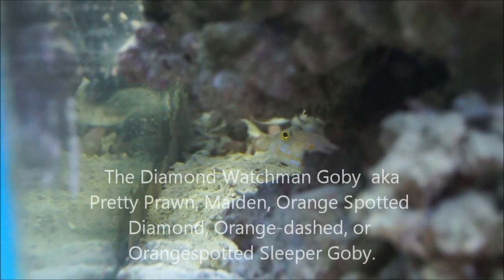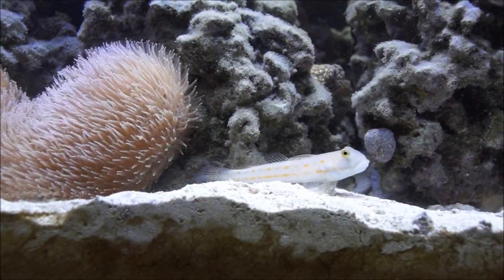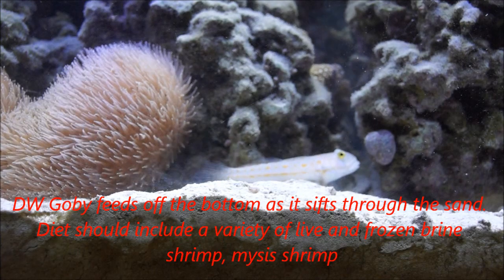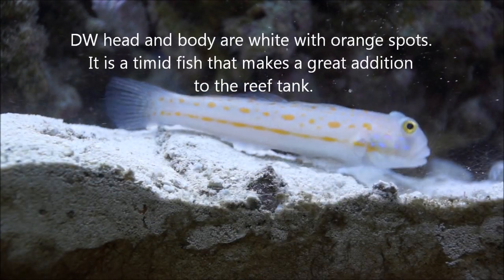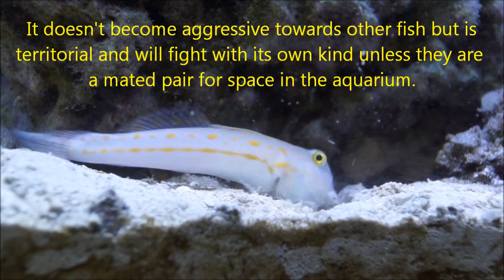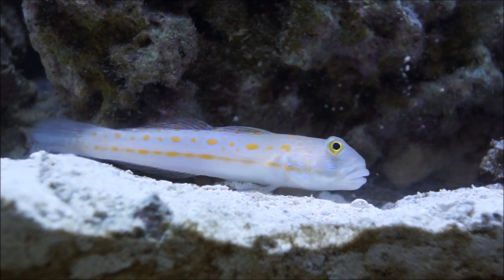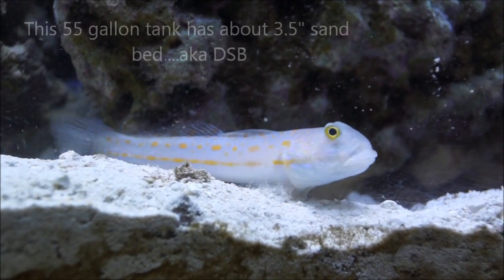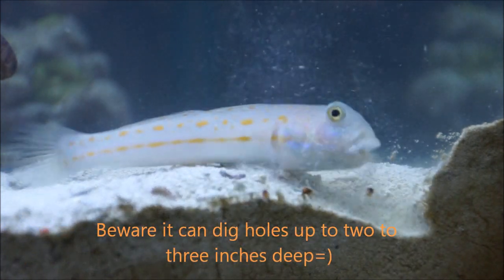Diamond Watchman Goby Sifting Sand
This video shows off one of our tank creatures we love. Diamond Goby.
The details we have on our DW Goby. that we love and hope you will too